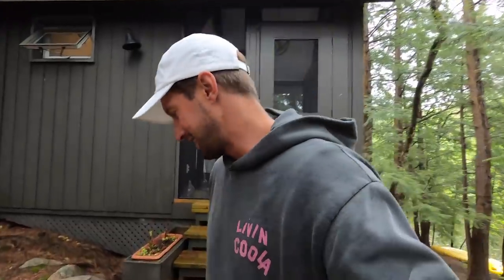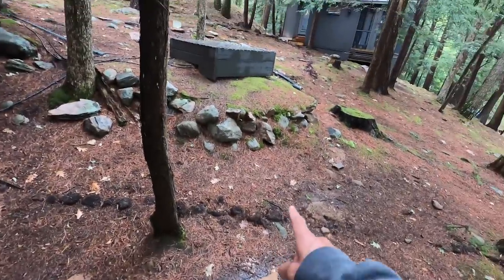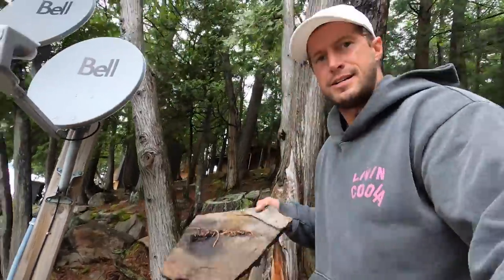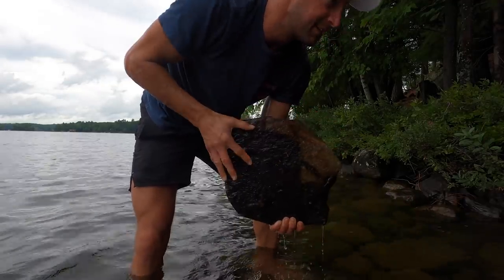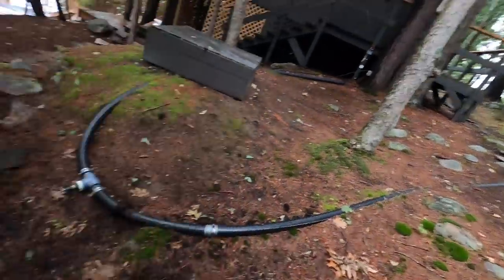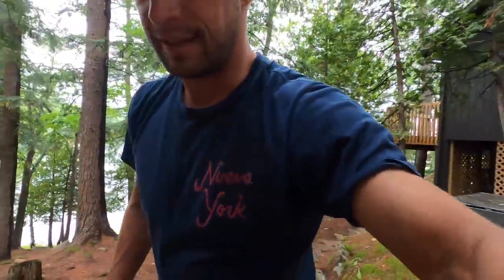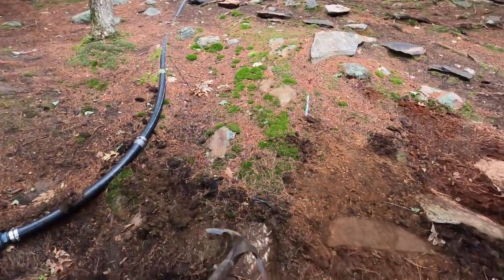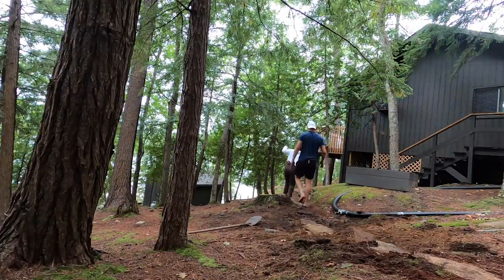The Muskoka Bunkie - DIY Stone Path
Another DIY project for you, but this time a quick one.
Lots of people like to put down a wooden deck type path, but it costs a lot and also doesn't last over time, it will need to be replaced at some point.  In Muskoka, there's a ton of rock around, and lots of flat flagstone'ish rock.  So to keep the in theme of rustic forest, I built a stone path going to our Bunkie at the lake using DIY pavers sourced from the land.  But we've since put in an outdoor shower, so it made sense to add another adjoining path that led down to the shower.
I procrastinated (well truthfully enjoyed our time up there and didn't want to do any labor) for a while but got to this on our last day and knocked it out pretty quickly.
New stone path complete!

About Brendan Fallis:
Welcome to the official Brendan Fallis Youtube channel!  I'm a gentleman by day, DJ by night hailing from Canada.  On this channel, you can find vlogs, travel videos from New York to around the world, fashion forward style essentials, home DIY projects, interior design & renovations, and more!